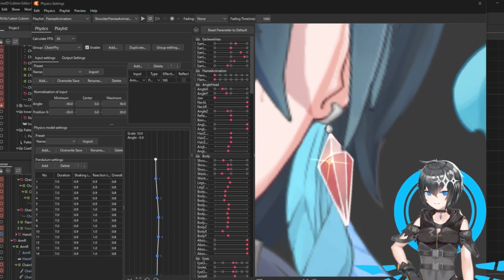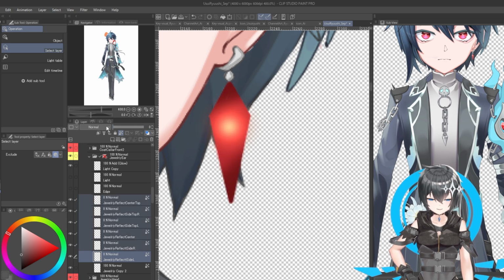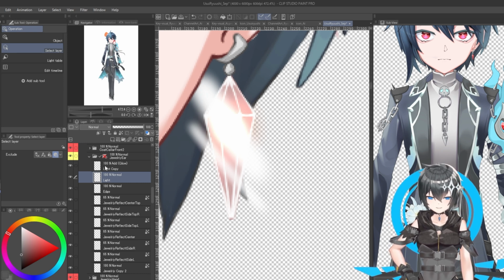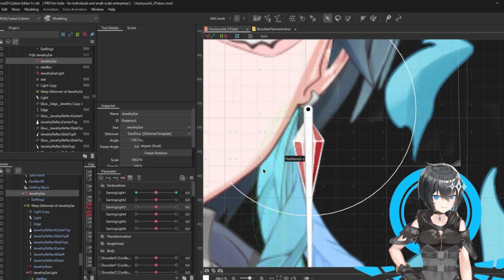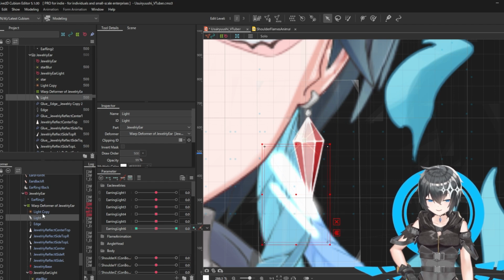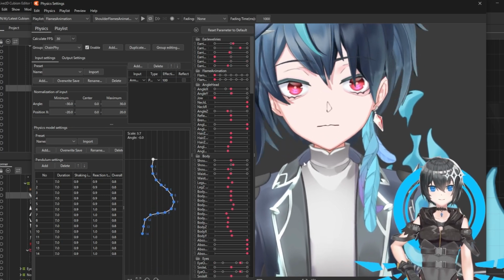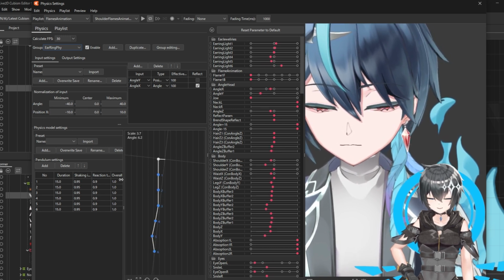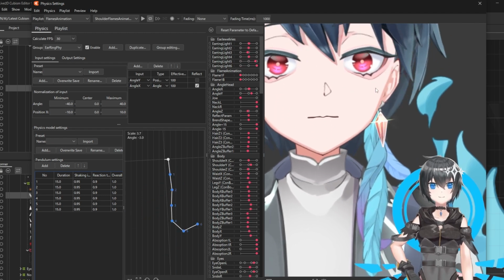【 Live2D tips 】Gem rigging tutorial 【 A JP rigger speaking in EN 】